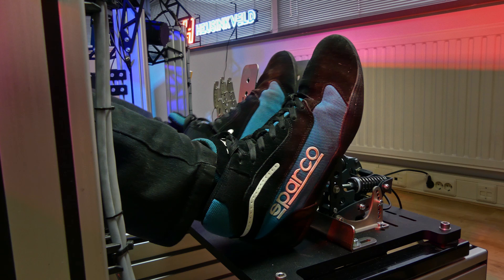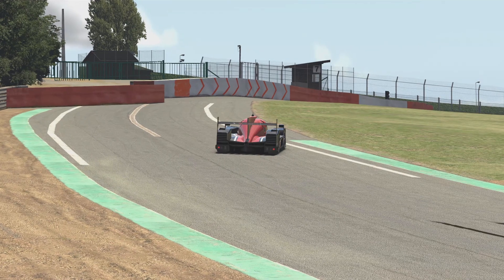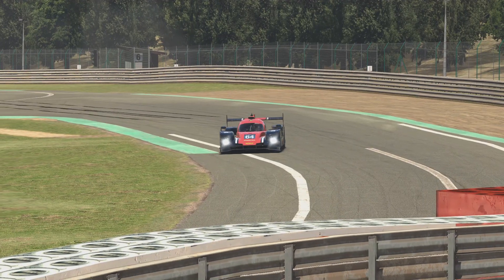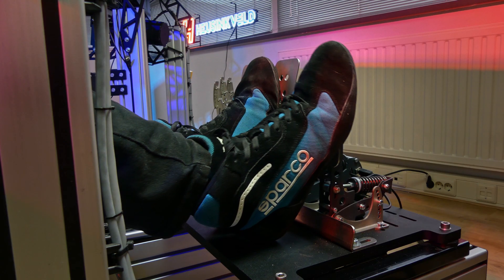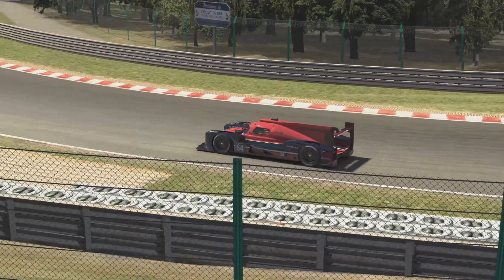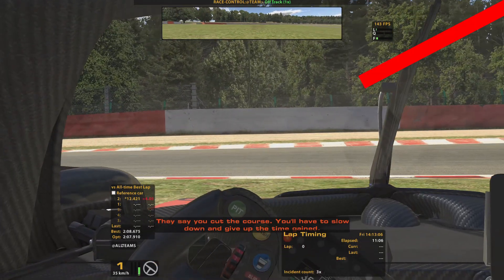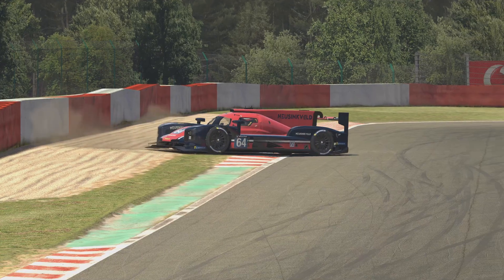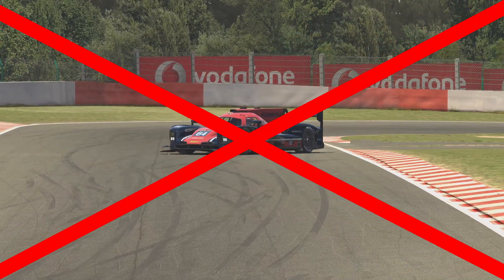Enzo explains what to do after a spin.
With simracing comes losing control and that means usually spinning on or off the track. Enzo has some tips and tricks on what to do after you have spun.